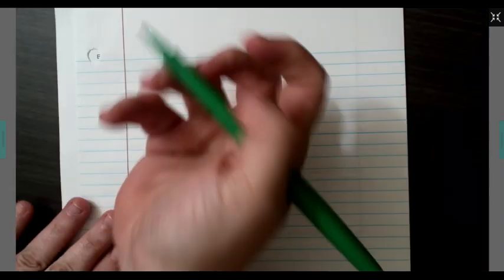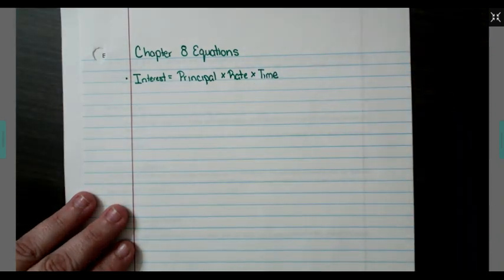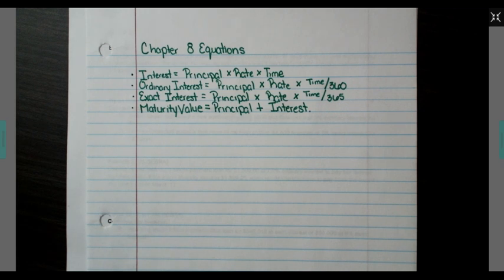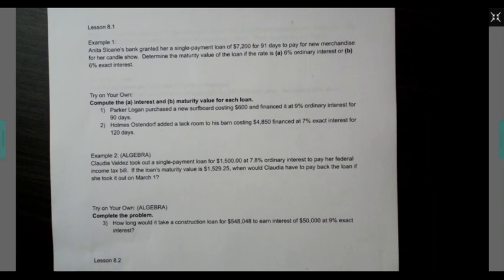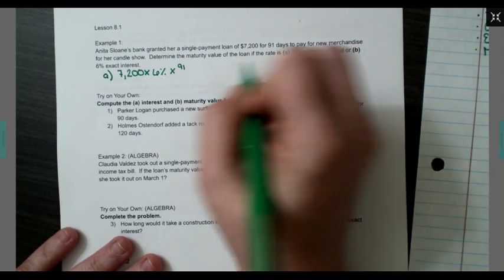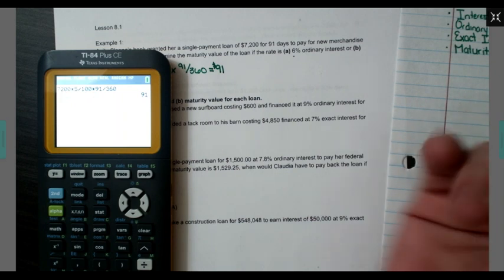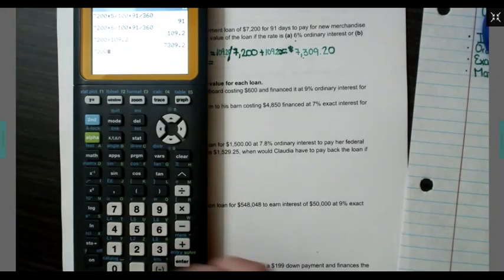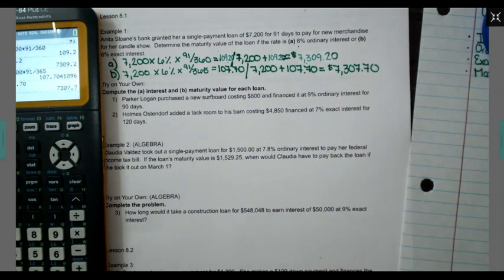Fin Lit Lesson 8.1, Example 1